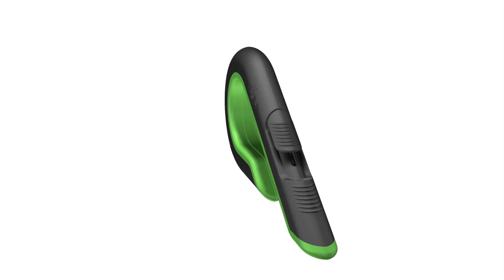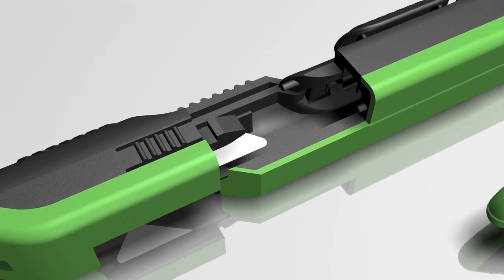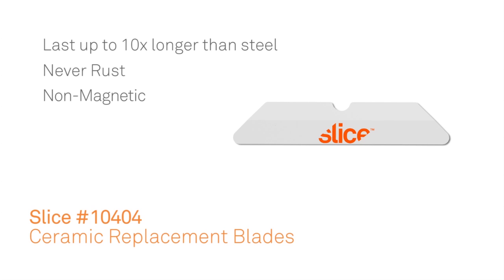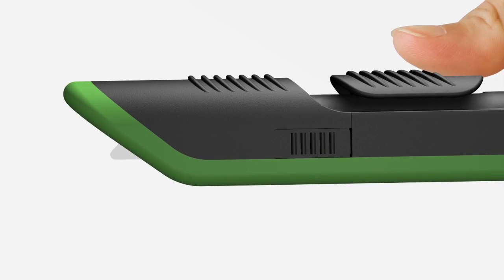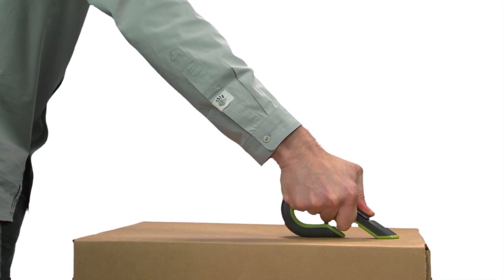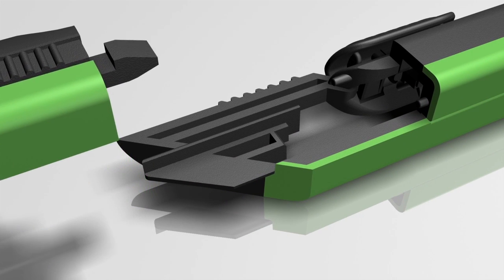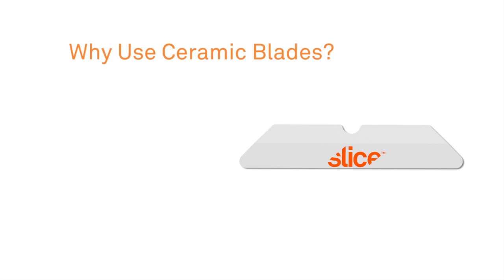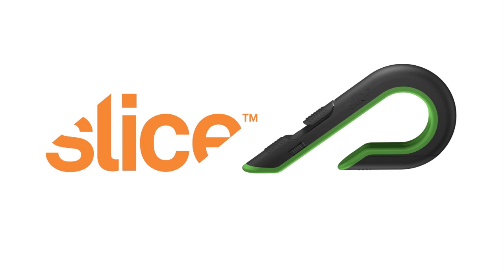Slice Ceramic Blade, Auto-Retractable Box Cutter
World's first auto-retractable box cutter with a ceramic blade. Patent-pending non-slip handle. Easy-hold finish protects hands by wrapping around fist while housing limits amount of exposed ceramic-blade to further reduce injuries. Automatically retracts back into the housing when slider button is released for added safety. High-tech double-sided hand-sharpened ceramic blade designed to reduce injuries by incorporating safer rounded-tips with a sharpness level that lasts 10x longer than steel. 2011 red dot Design Award Winner.